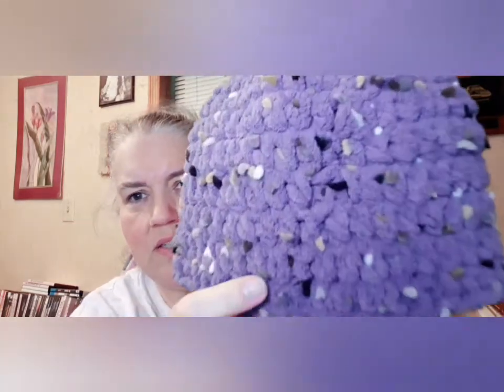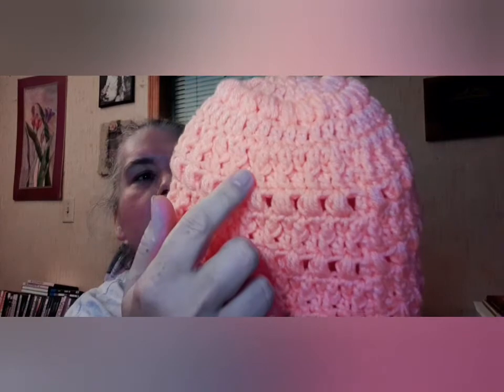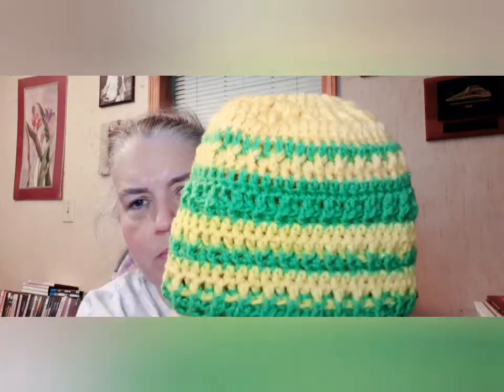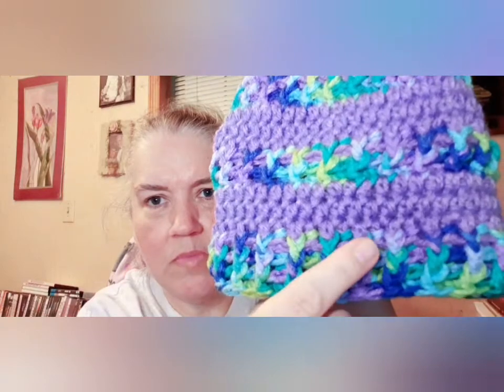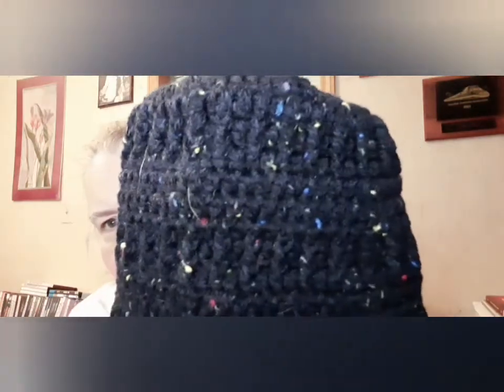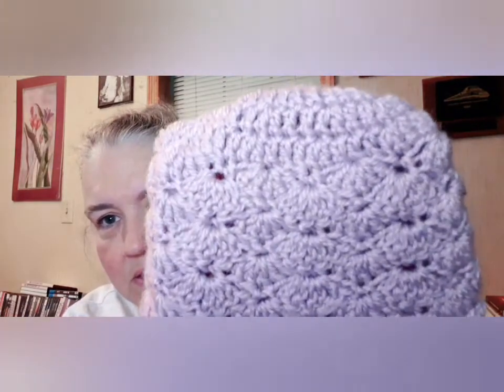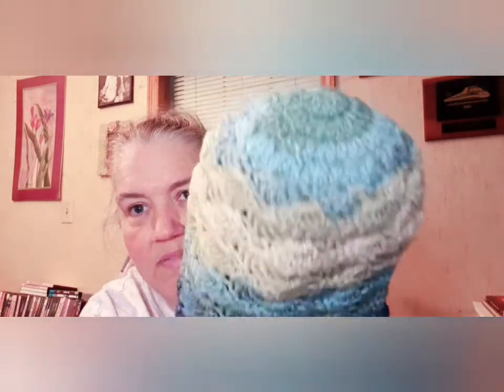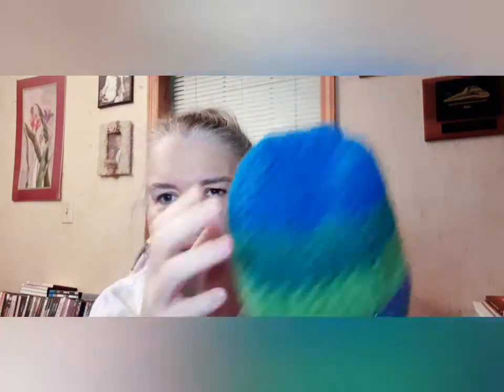Hats, Hats, and More Hats / A Crochet Update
It truly means a lot.

Watch my "GET TO KNOW ME" videos, posting everytime I have something on my mind.

Needle Threader Demo
Available now in my Etsy shop below

If interested.
2. LIKE or DISLIKE
3. SHARE

Drawing date announced in that video
All unclaimed prizes will be given in a new draw

Amazon Wishlist

Nutritional Facts . ORG